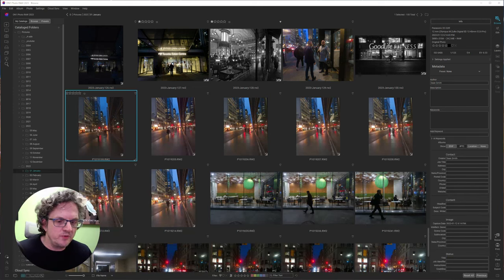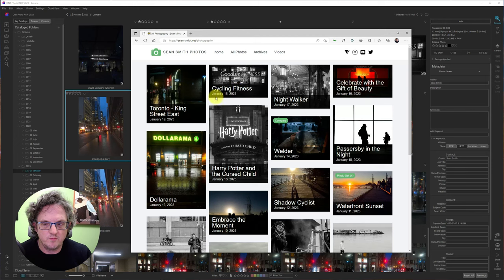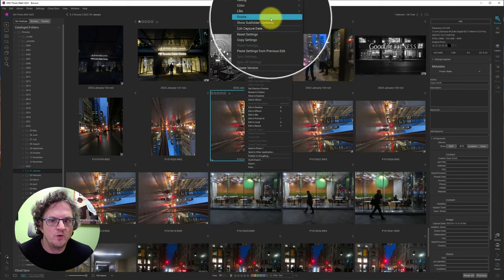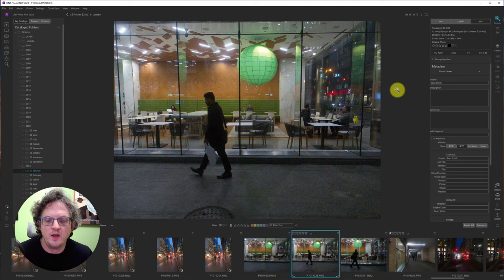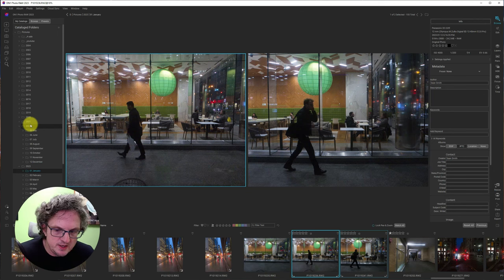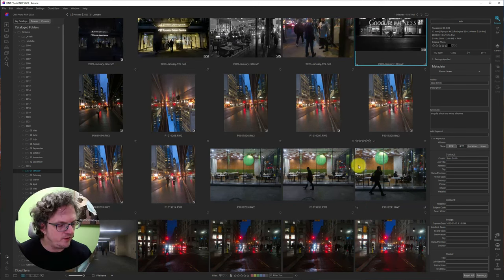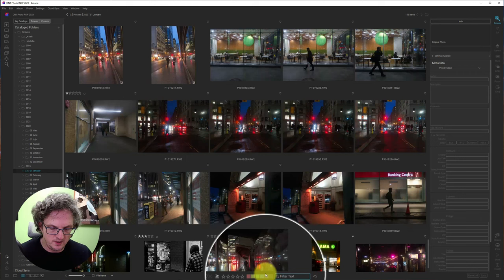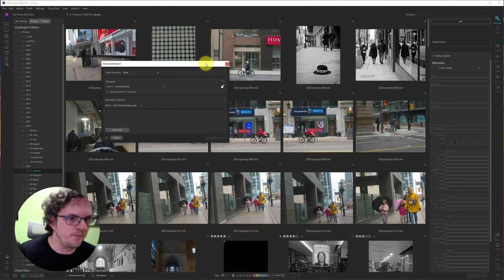5 Tips for the Browse Module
5 Tips for the Browse Module in On1 Photo Raw to improve your workflow.

*Chapters*
0:00 Intro
2:35 Tip #1
4:09 Tip #2
9:34 Tip #3
10:42 Tip #4
12:16 Tip #5